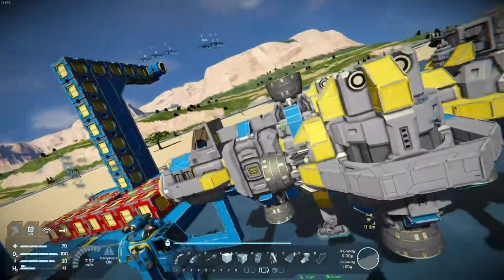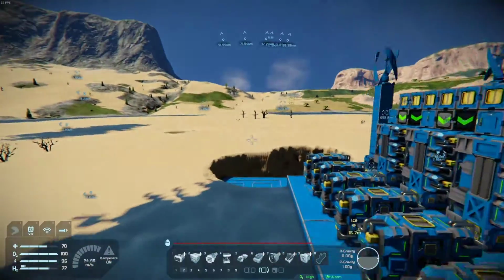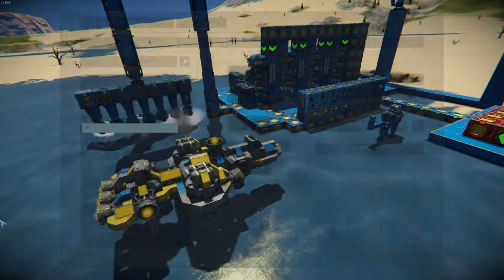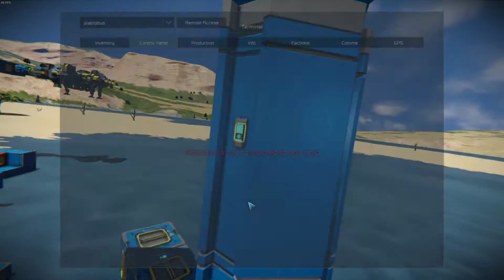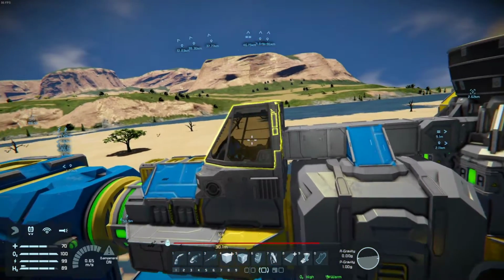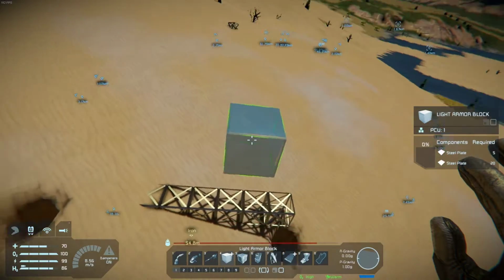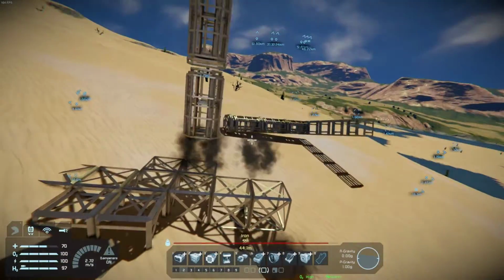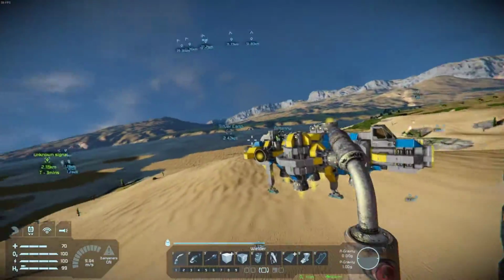Space Eengineers - Surivival Mode - Episode 5 | Ship for Building and off base drilling rig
My builder ship is ready and we can have some building fun with it

Starting the ship up: 7:00
Mining Rig off base: 20:00

All Mods Used in this episode:

Hydrogen engines run more economically

build and reapir mod

hydrogen thrusters run more economically

speed of light - you can move faster around

easy inventory - right click on cargo container and you get all components for your block to build